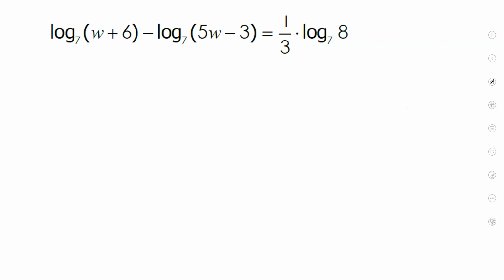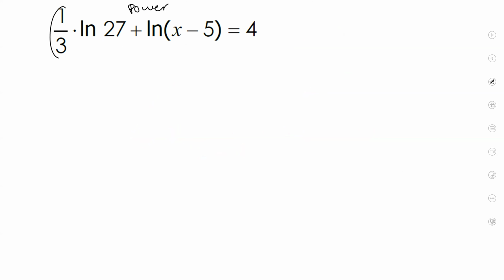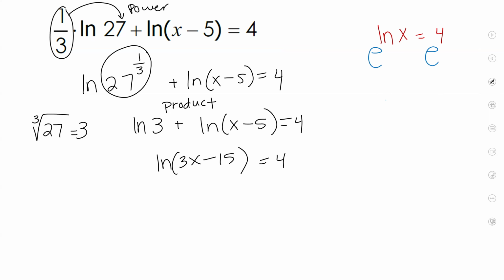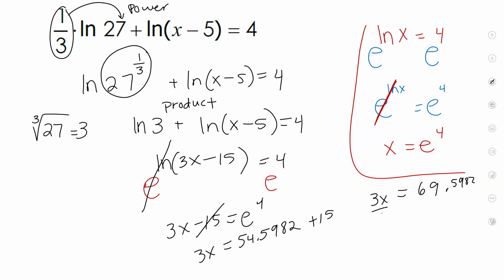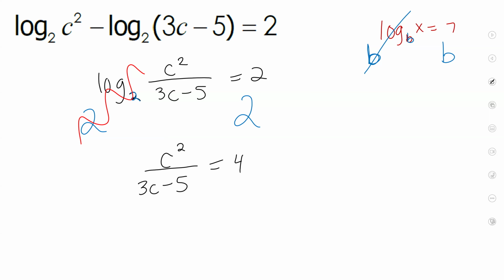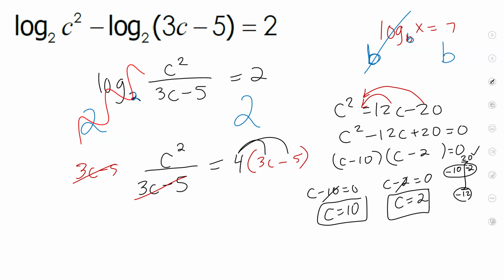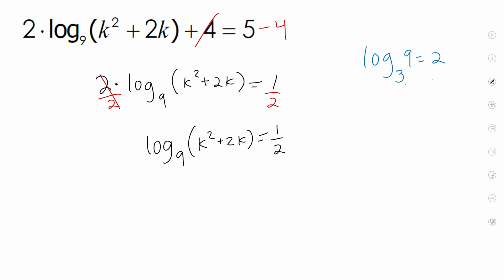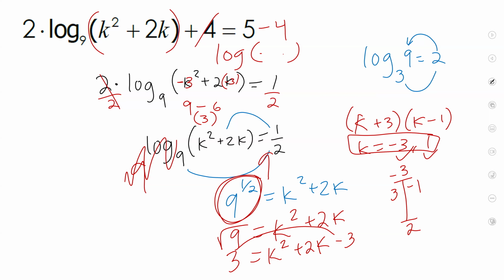8 - Solving Logarithmic Equations